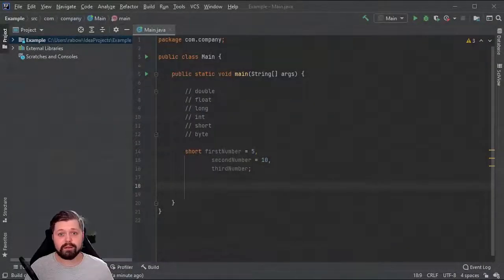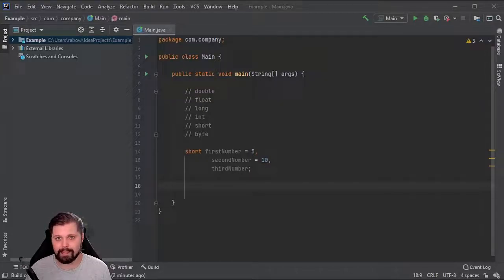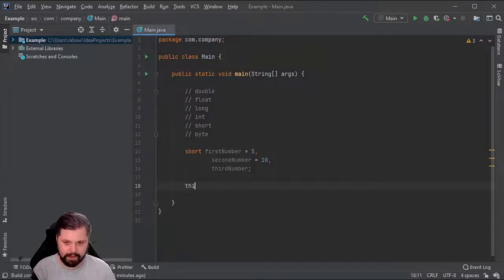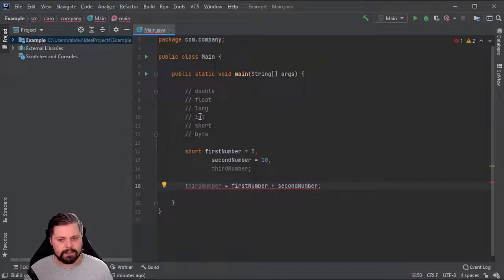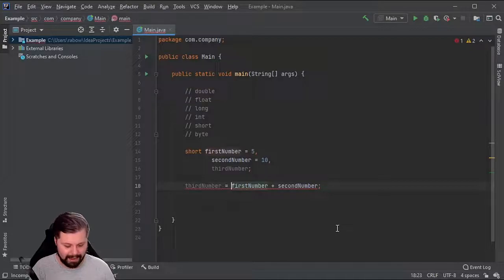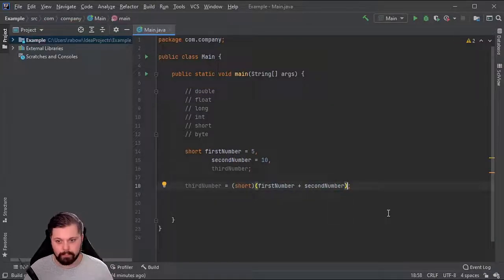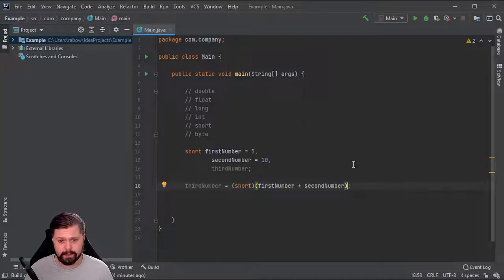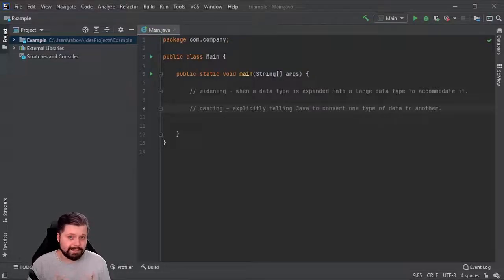Converting Primitive Data Types in Java (Widening and Casting)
A tutorial on widening and casting in the Java programming language.